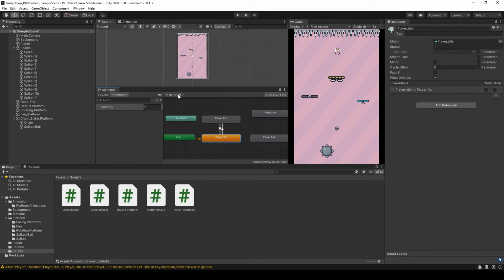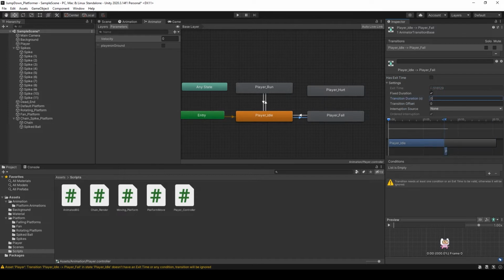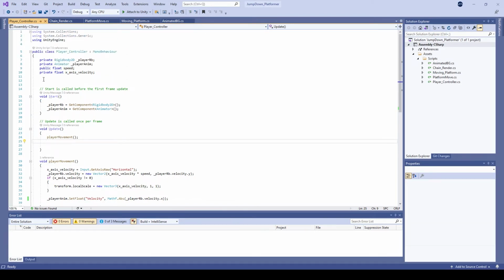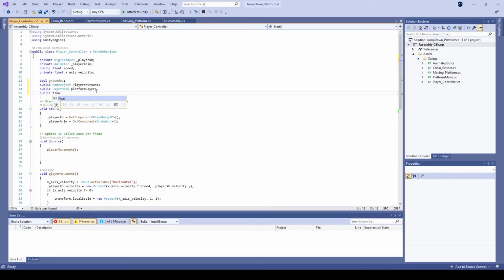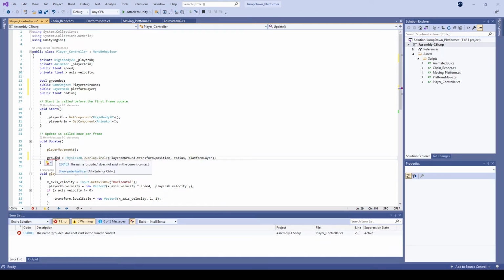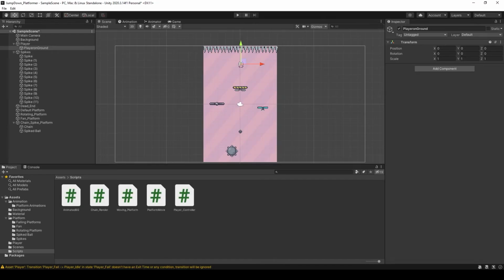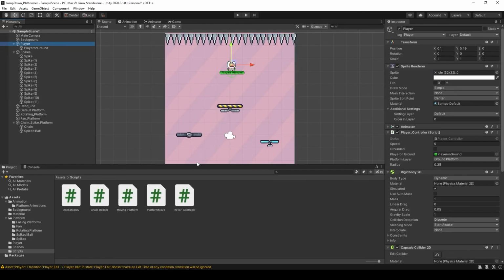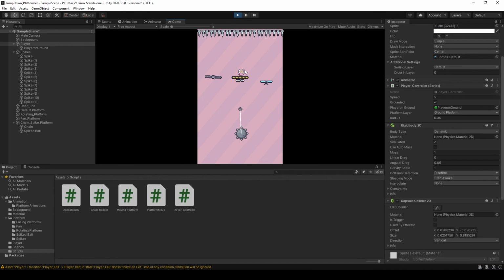Unity 2D - Create a Platform Game | Player Controller Idle to Fall Animation Script | Part 19